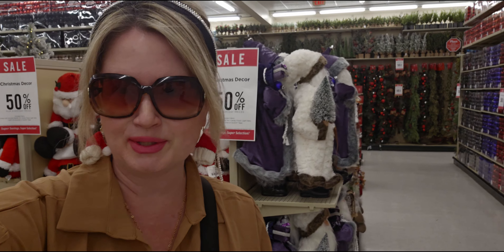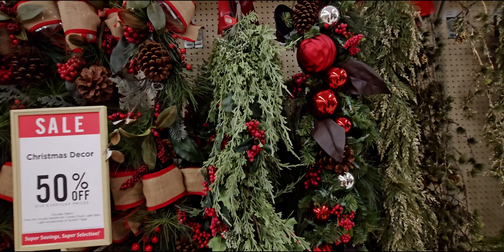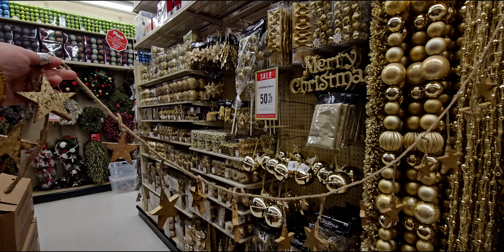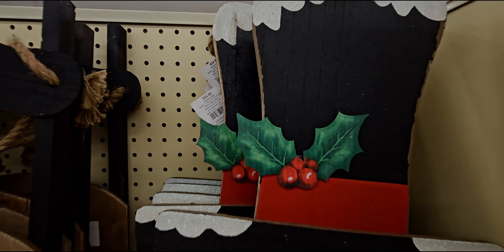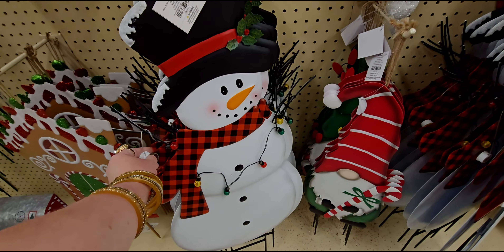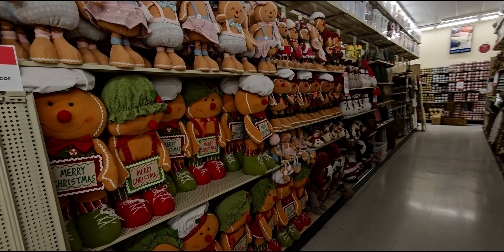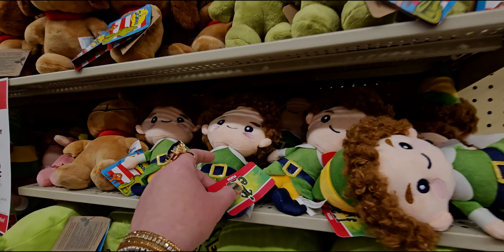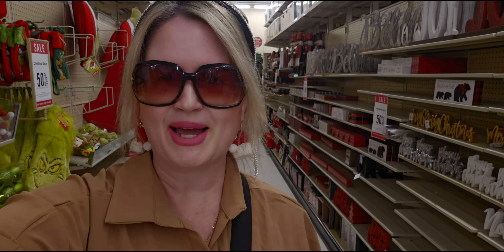50% OFF CHRISTMAS AT HOBBY LOBBY | *New Finds * Grinch and More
Handle: @mesarastarr |
Friend Mail:
  MESARASTARR,
  9105 Bruceville Rd. 1A,